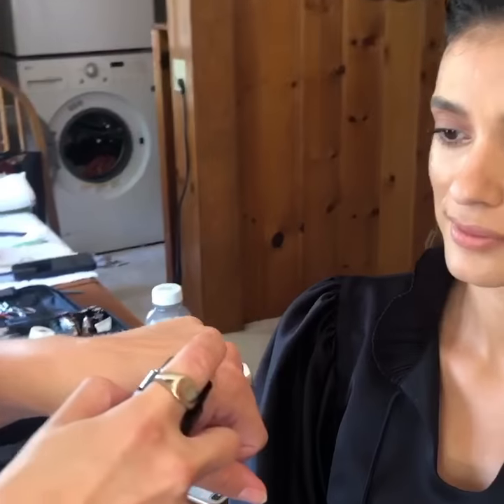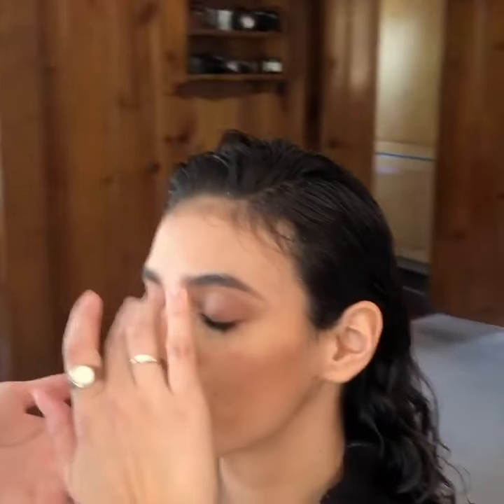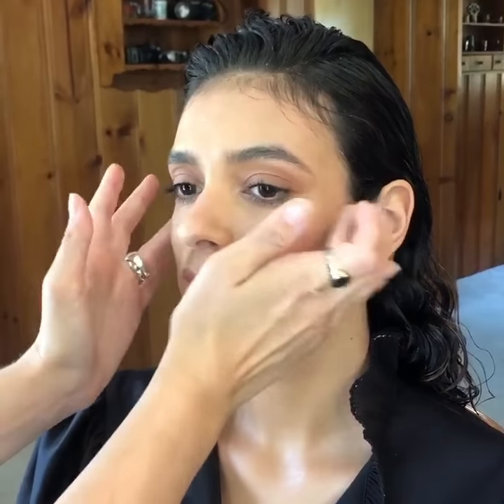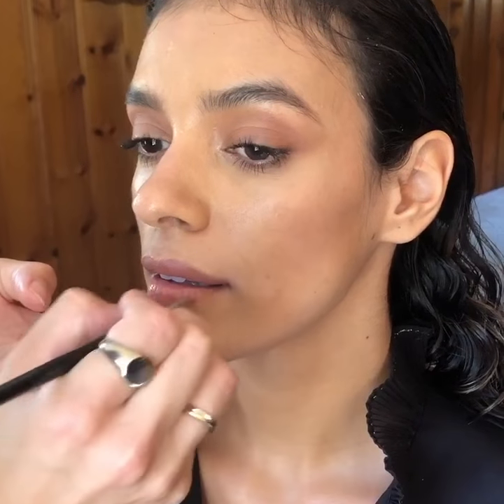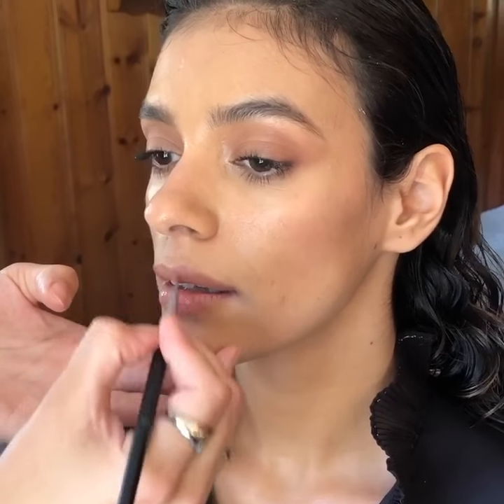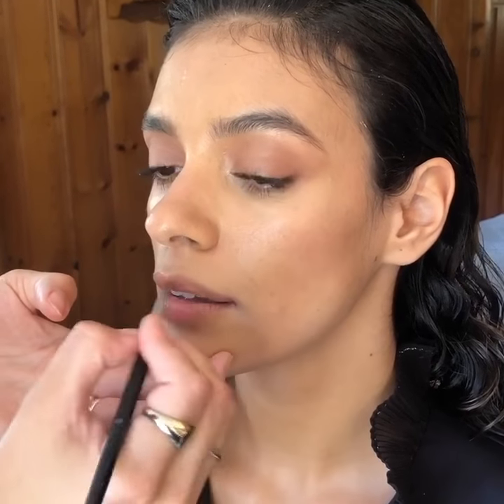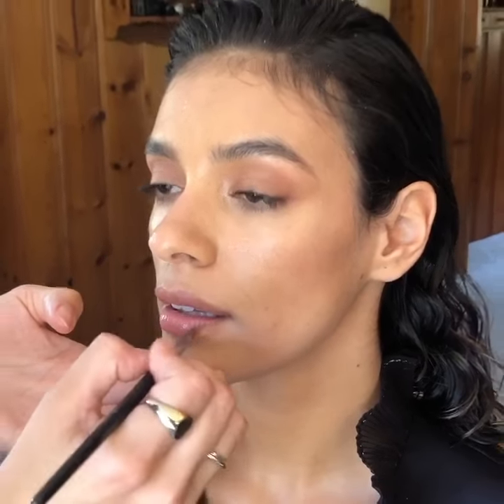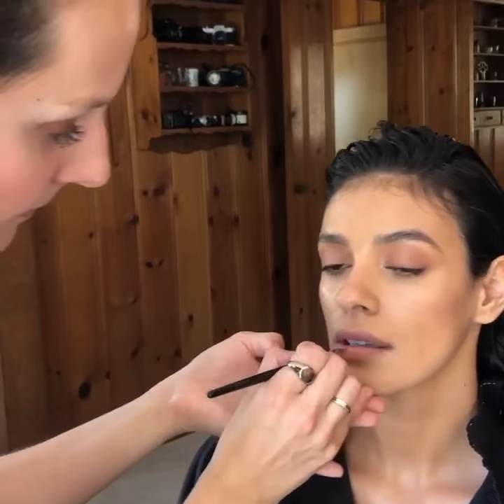Retrouvé: Laysla De Oliveira & Harriet Hadfield for Contentmode Magazine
Makeup artist Harriet Hadfield applies Dynamic Nourishing Face Cream to Laysla De Oliveira for Contentmode magazine photo shoot. 2019.